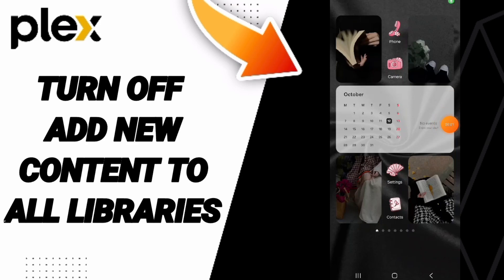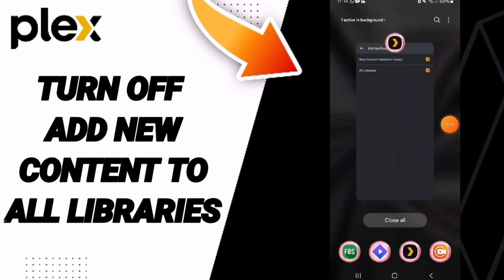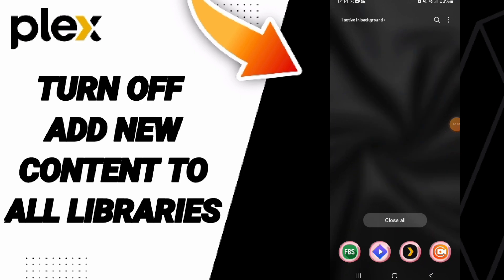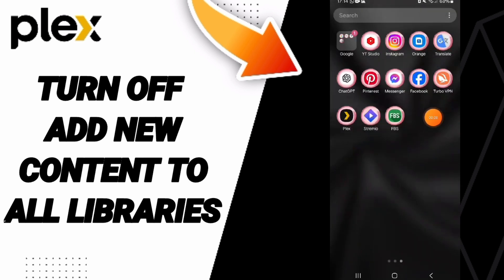How To Turn Off Add New Content To All Libraries On Plex App